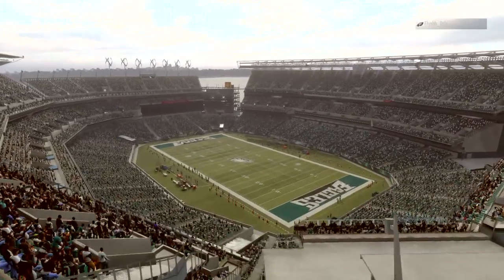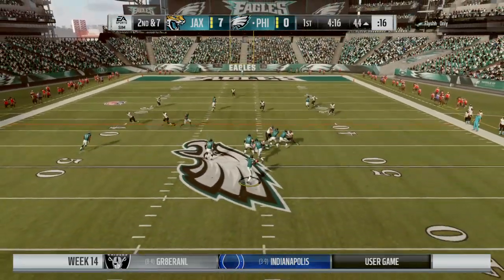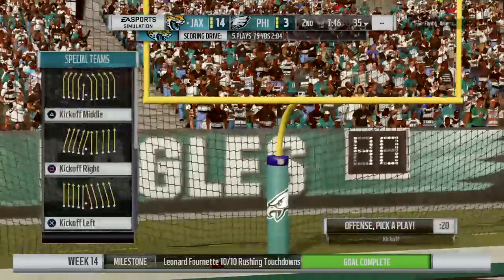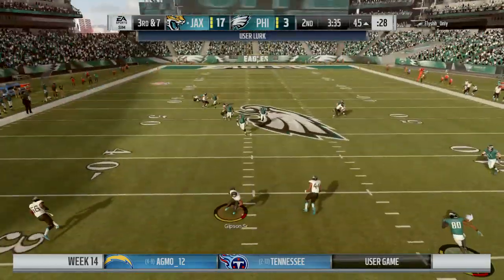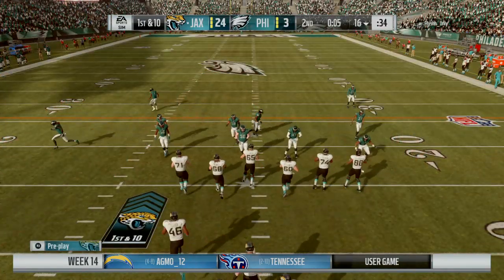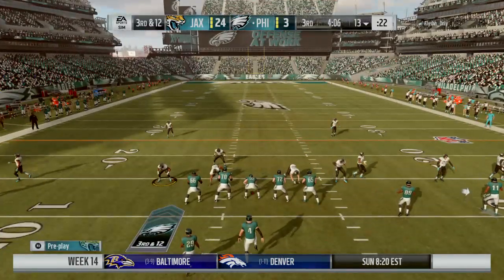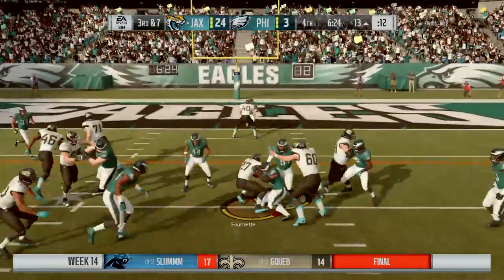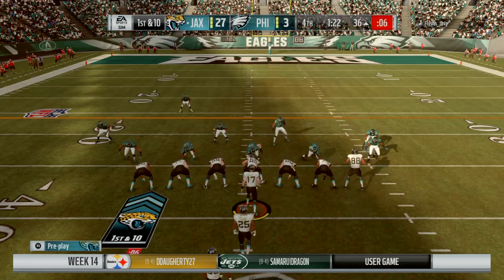charonc's Live PS4 Broadcast